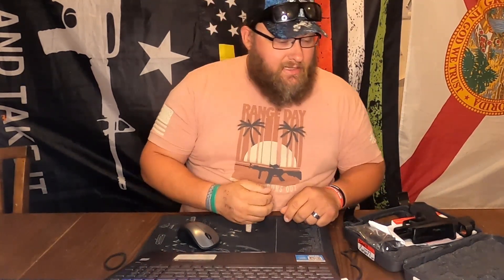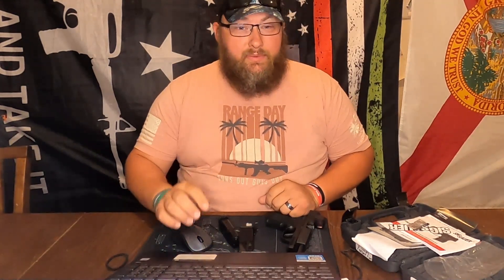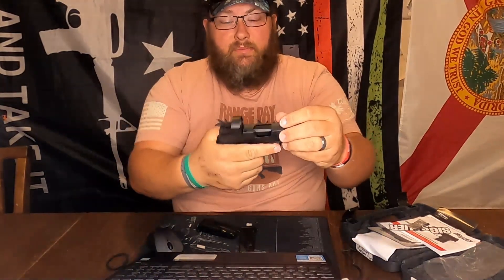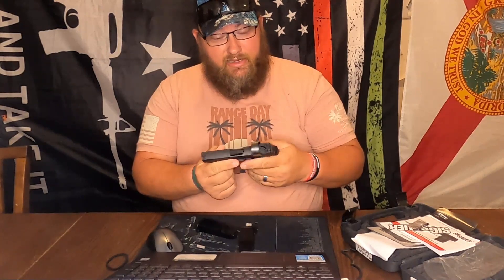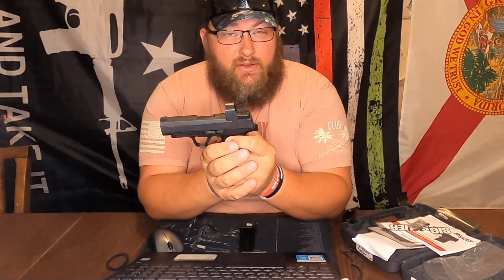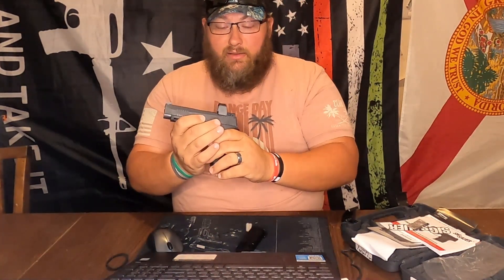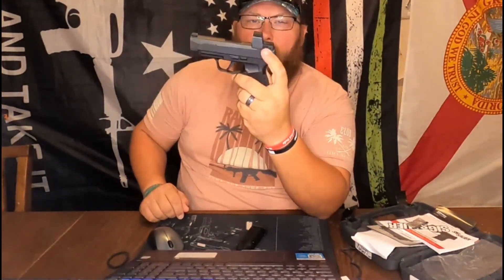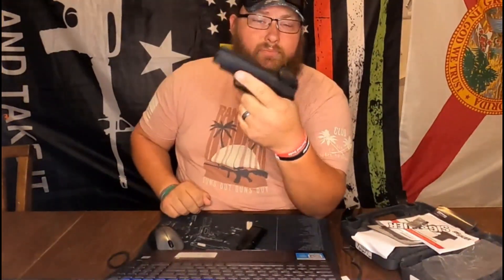Sig Sauer P365XL Romeo Zero Elite Unboxing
I love this pistol so far and I can't wait to go see how it shoots. Links below for The Sig and My store.